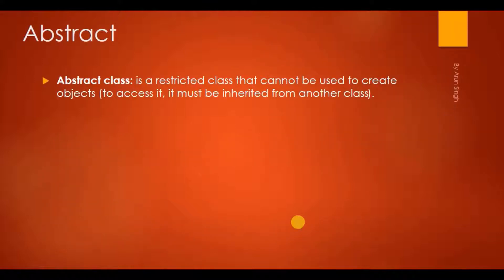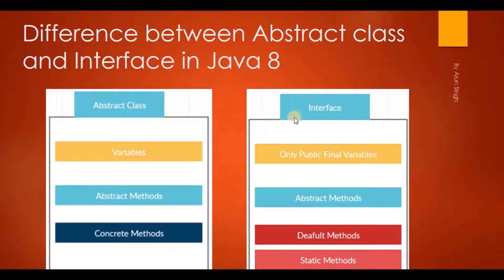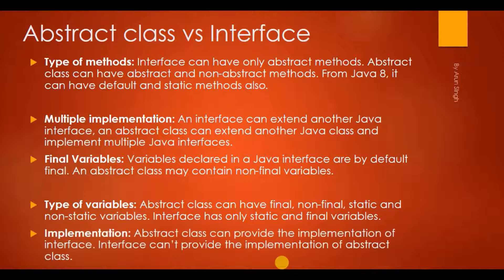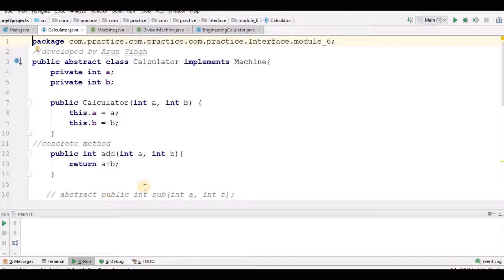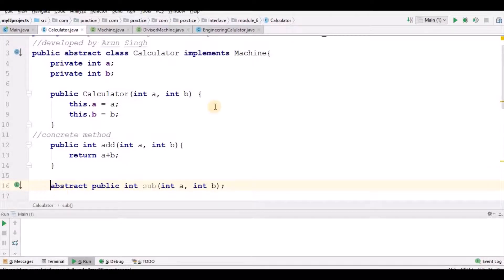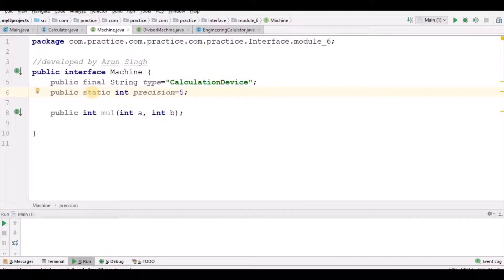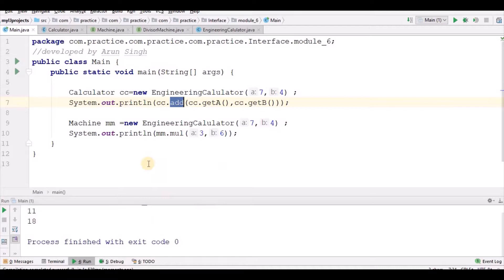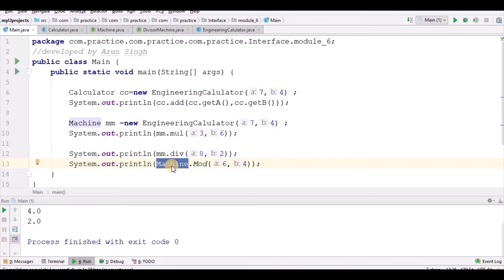Abstract Class Vs Interface in Java 8 Part1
Abstract Class Vs Interface in Java 8